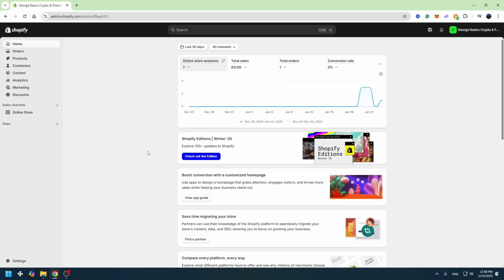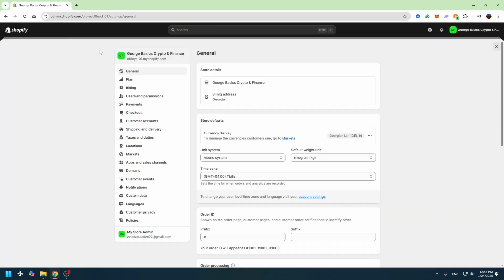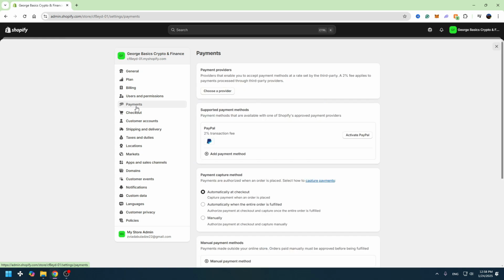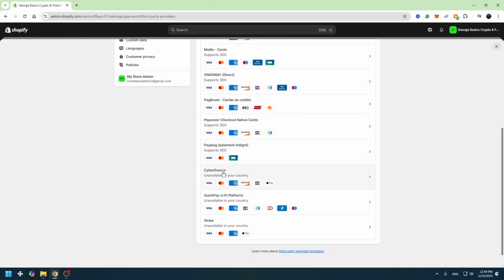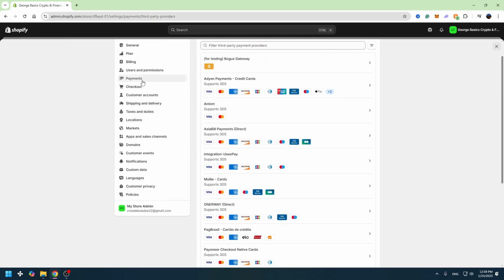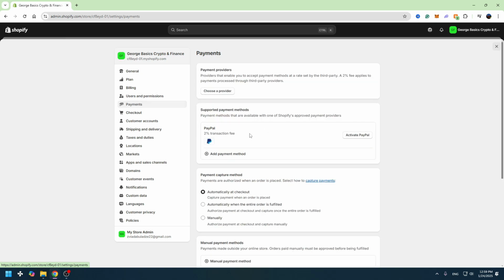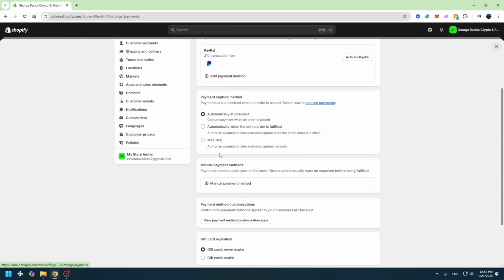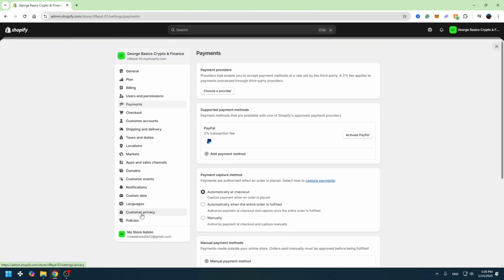How To Withdraw Money From Shopify 2025 (Step-By-Step Guide)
How To Withdraw Money From Shopify 2025

Learn how to withdraw money from your Shopify store with this quick and easy guide!